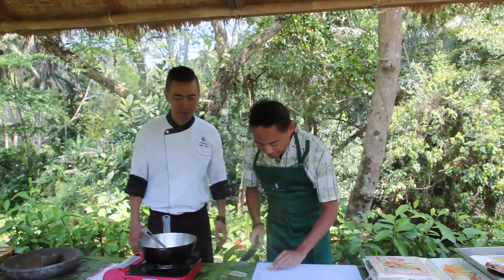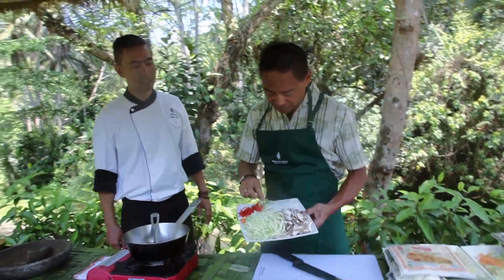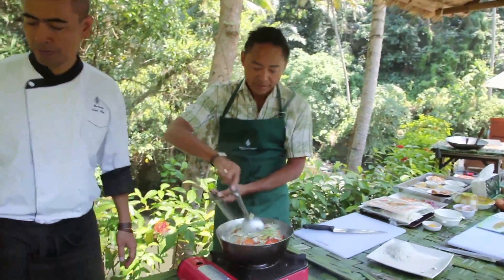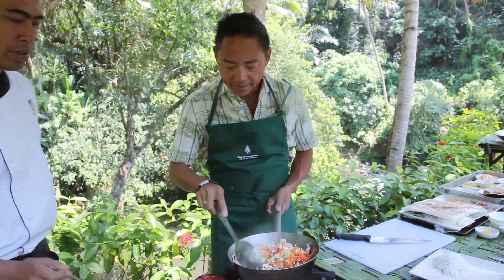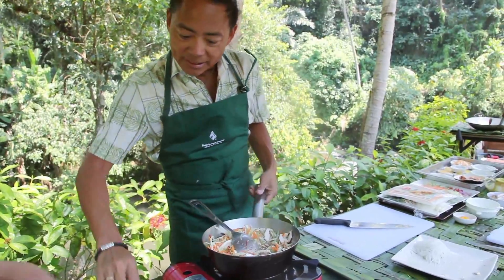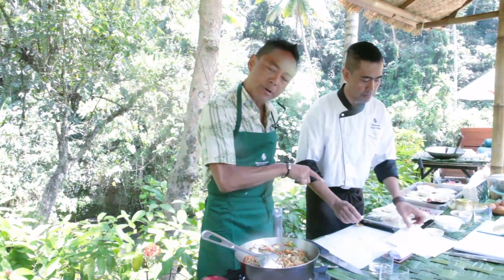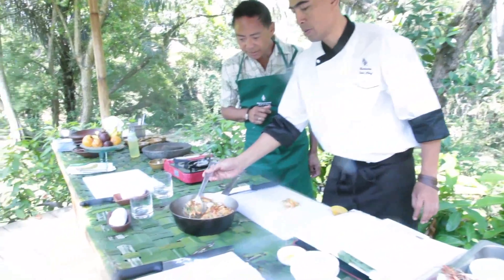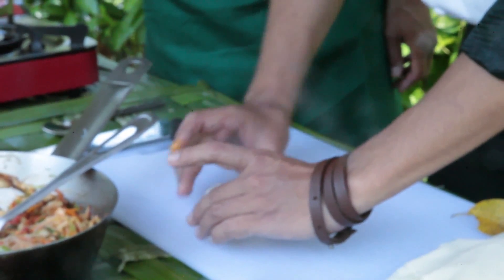Four Seasons Resort Sayan, Bali with Nathan Fong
Nathan interview Chef Body of the Four Seasons Resort Sayan in Bali, doing a Indonesian Cooking Class in the great outdoor setting.